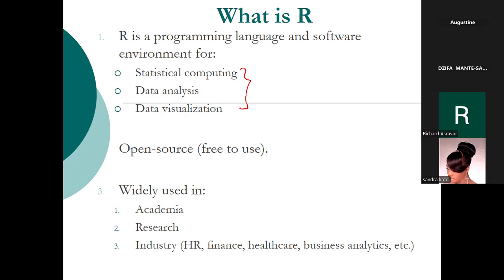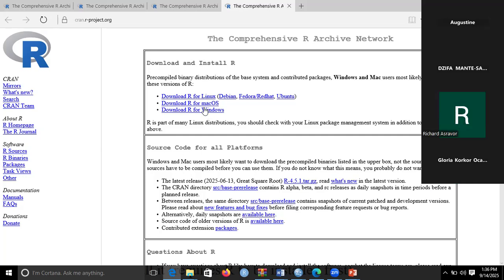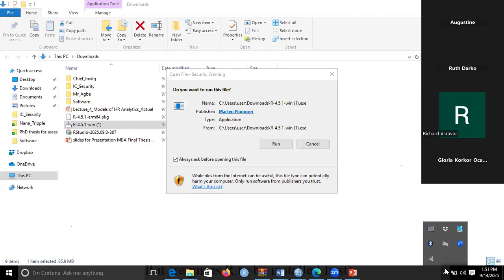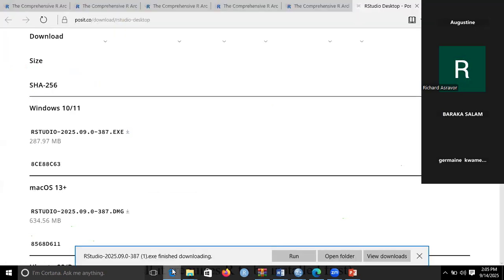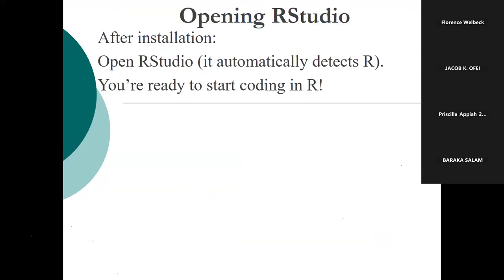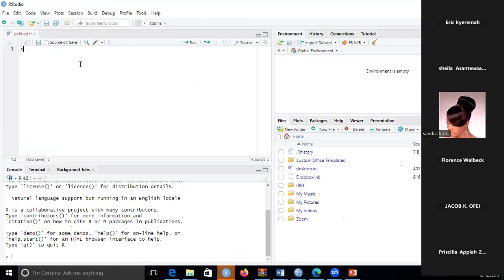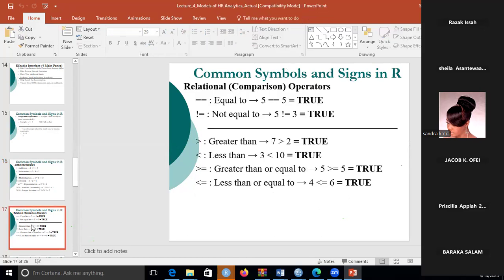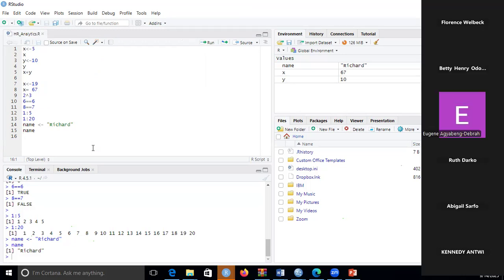Introduction to R